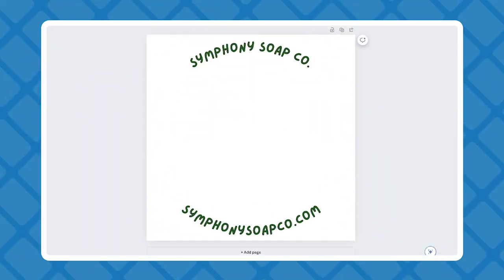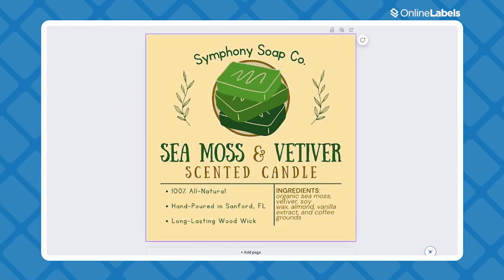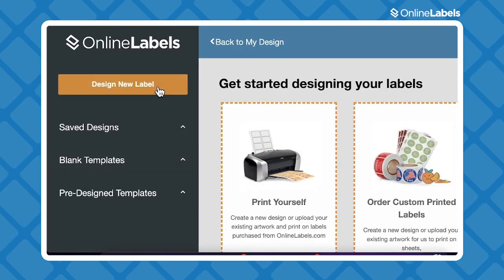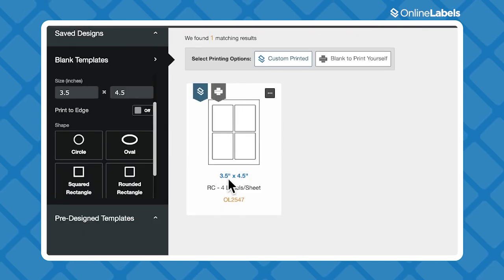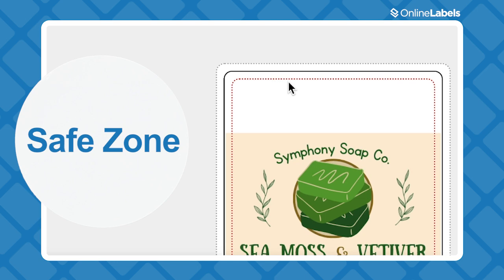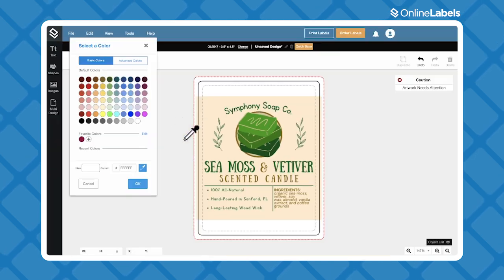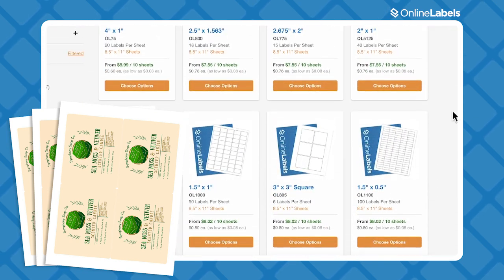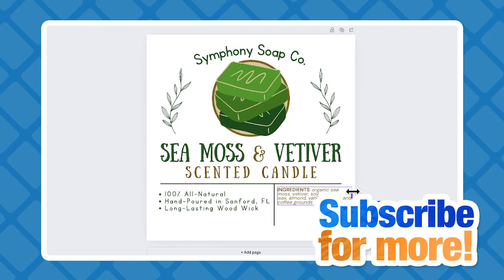How to Print Canva Designs in Maestro Label Designer | OnlineLabels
Printing labels from Canva or ordering custom printed labels with your Canva designs can be tricky since there's many approaches you can use. In this video, we'll show the easiest way to print product labels from Canva. This way, you can get custom sheets of packaging, thank you stickers, and much more after designing labels in Canva. Take a look!

OnlineLabels.
Your Labels. Your Way.